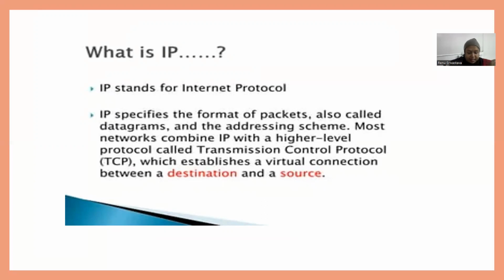computer networks unit 2 part 2